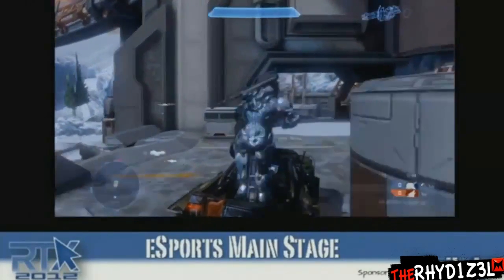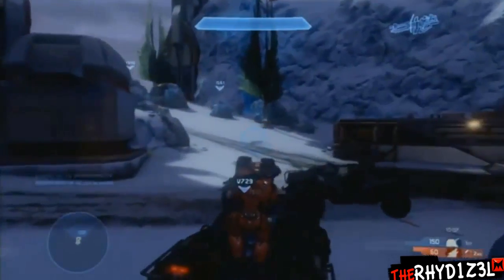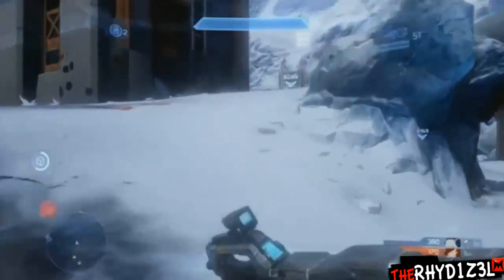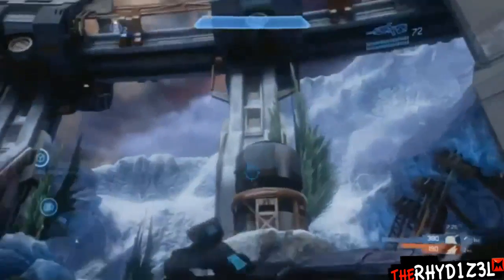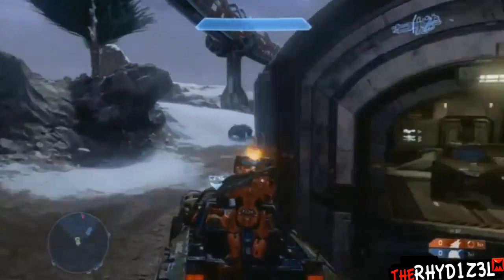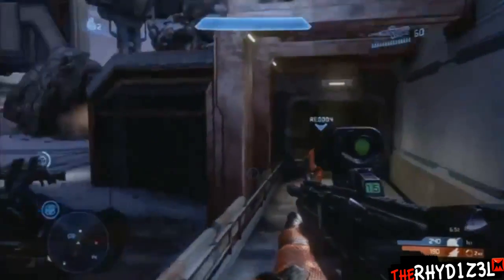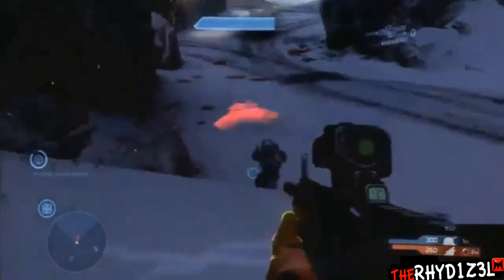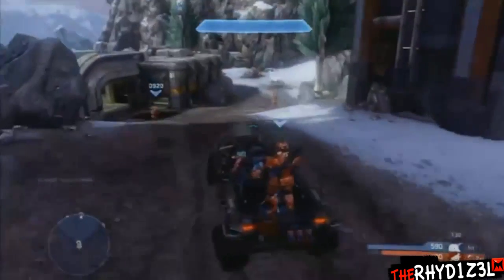Halo 4 3 Full Matches on Longbow (Rooster Teeth vs 343 Industries)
Halo 4 Longbow Gameplay 3 FULL MATCHES
Frag Dolls/Girls Vs Boys
Featuring Bravo MLG on Commentary